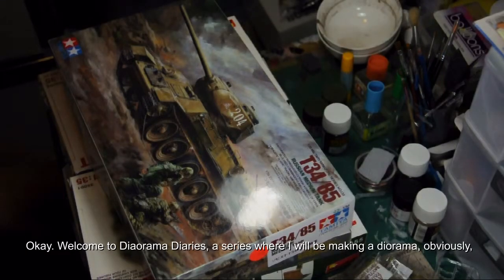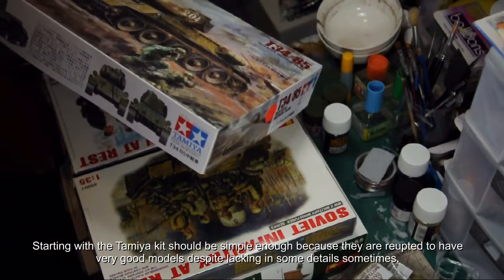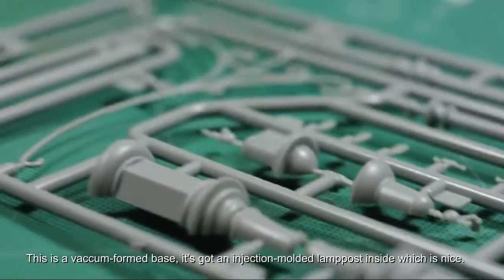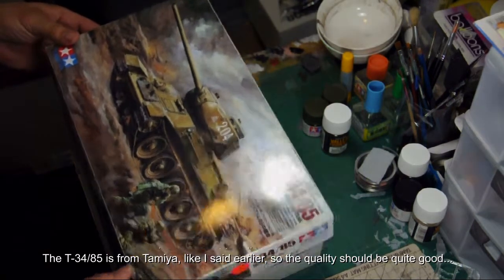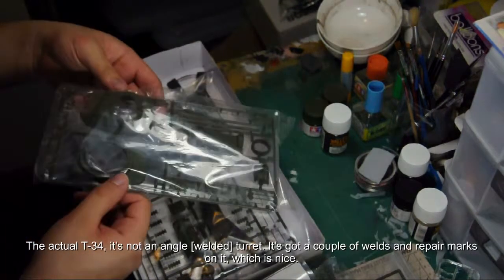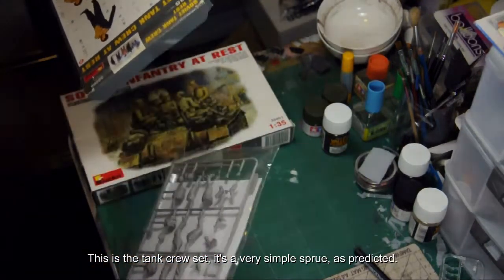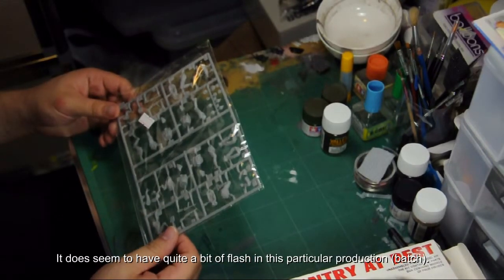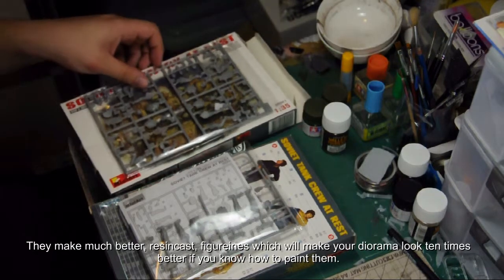Diorama Diaries T34/85 ep1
In this first installment of Diorama Diaries we go through the kits we will be using to build the project, inspect the quality and gauge the work needed ahead.

Tamiya 1/35 T-34/85
Miniart Soviet Infantry at Rest
Miniart Soviet Tank Crew at Rest
Miniart Diorama with Brick Wall
Army Painter Winter/Jungle Tufts